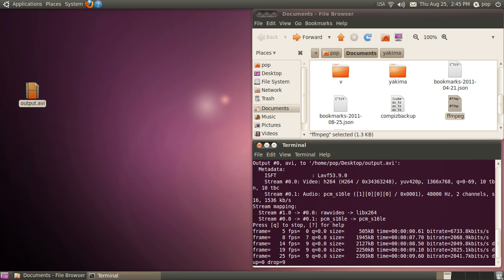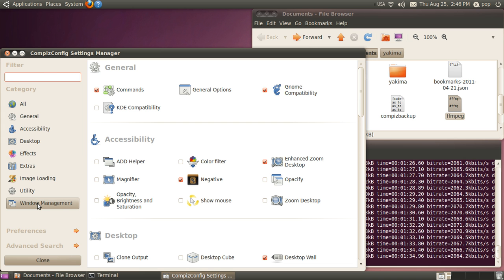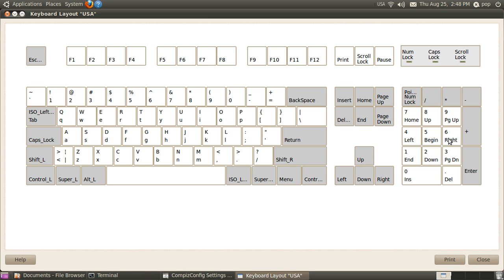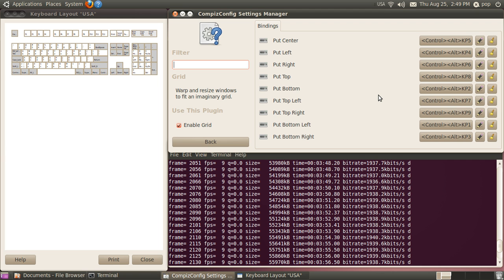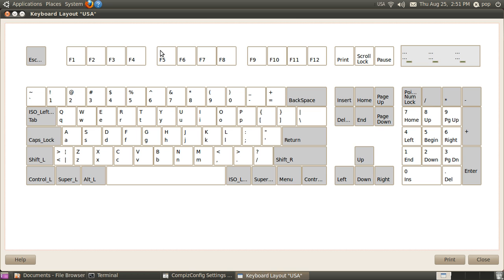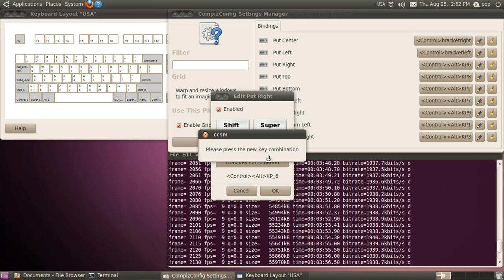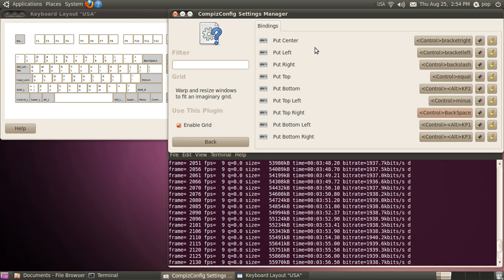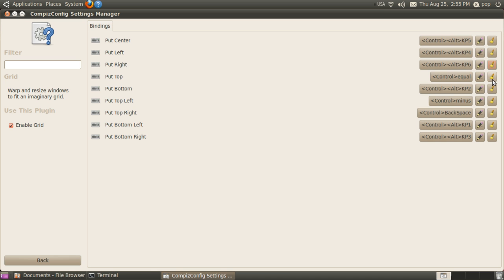Ubuntu Basics (COMPIZ GRID TEN-KEY TUTORIAL)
tutorial on the Compiz Grid.  Grid lets you resize and move around windows onto an imaginary grid on your screen.  You can put up 2 windows of equal size side by side.  You can make one 2/3 of the screen; the other 1/3.  You can put 2 windows on screen top and bottom.  You can put windows up in any combination of size up to 9 appearing at once.  If you do NOT have a 10-key (the default) this video shows how to reassign to an alternate but convenient arrangement.